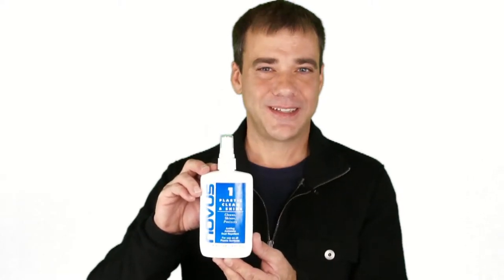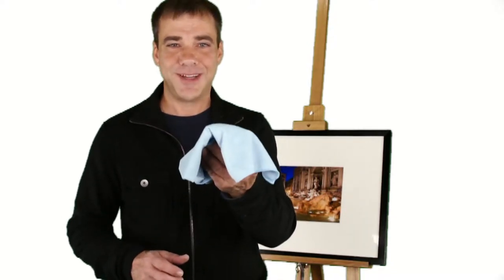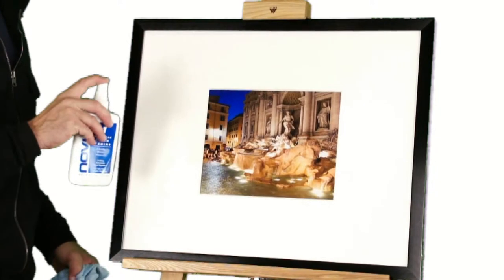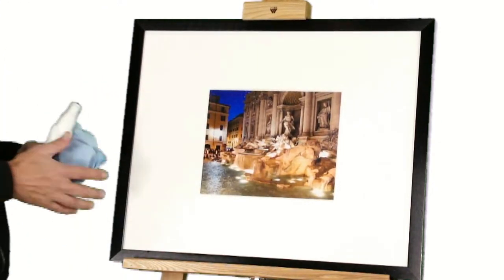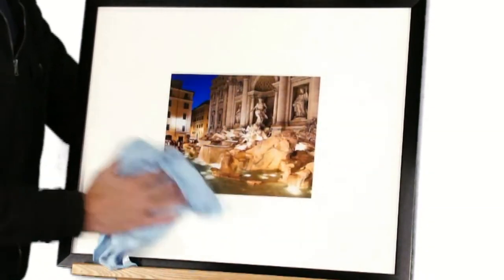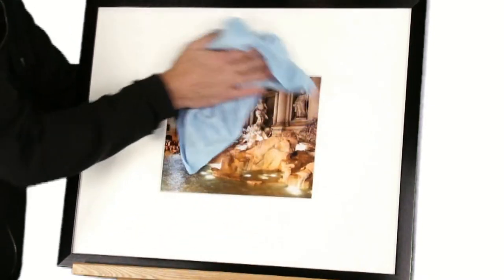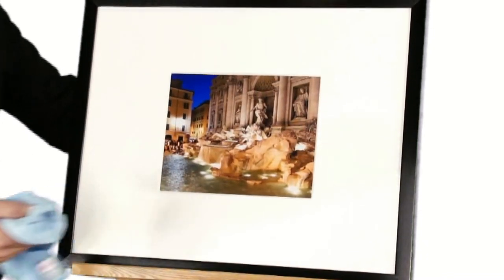Novus #1 Acylic & Plastic Cleaner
Novus #1 Plastic Clean and Shine...A Wonderful Product for a Fantastic Shine!